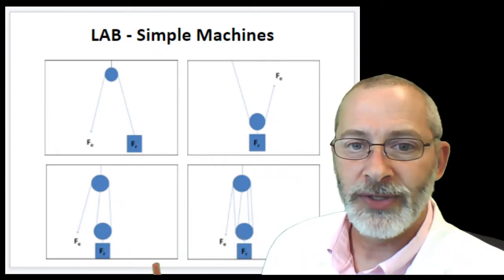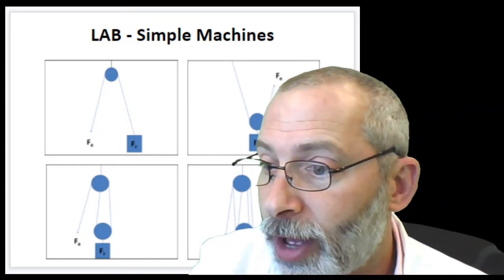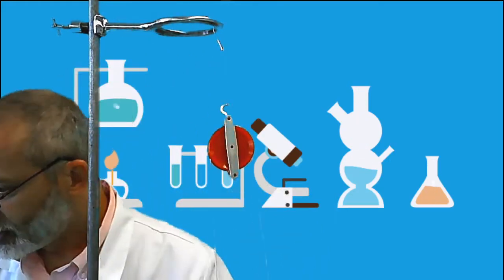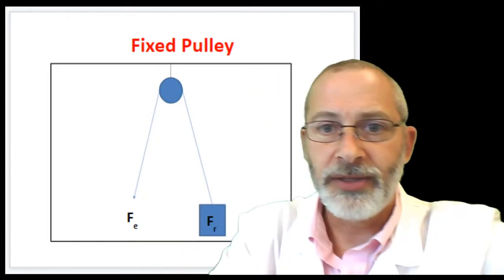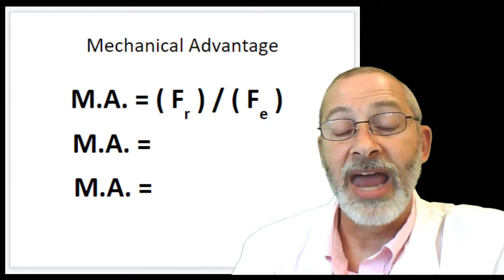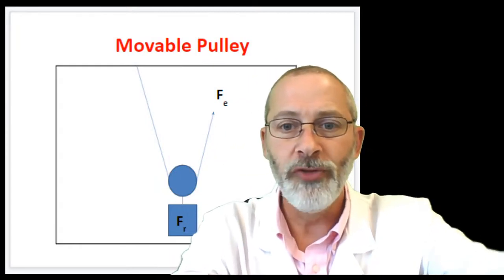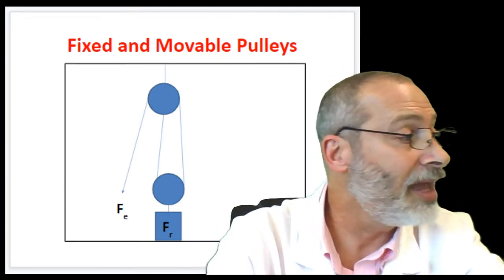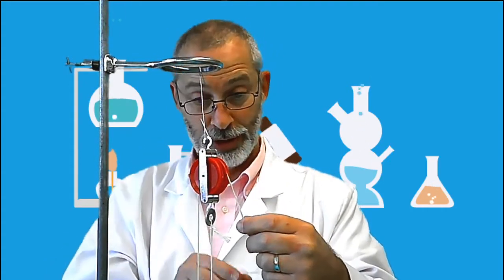05 8 LAB Pullies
Pullies and Mechanical Advantage